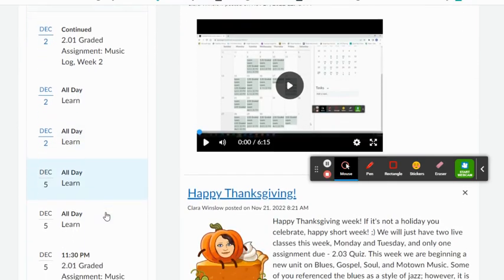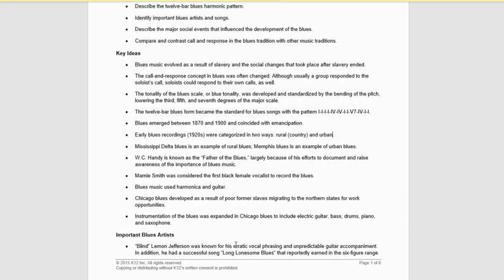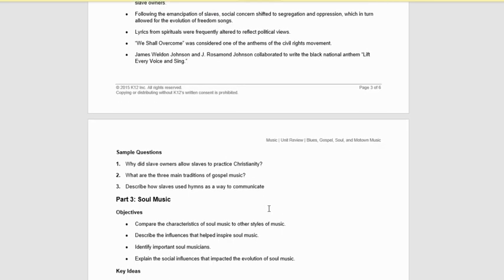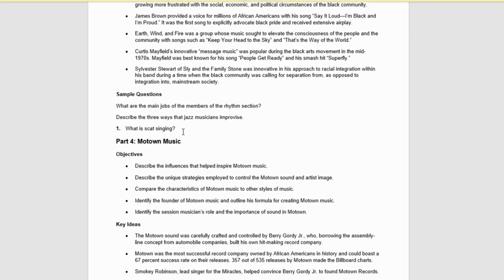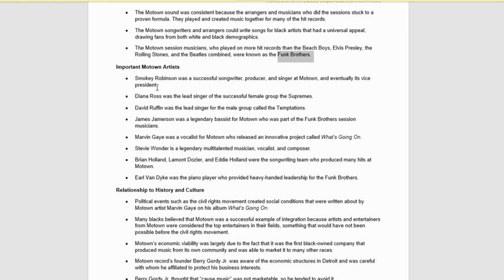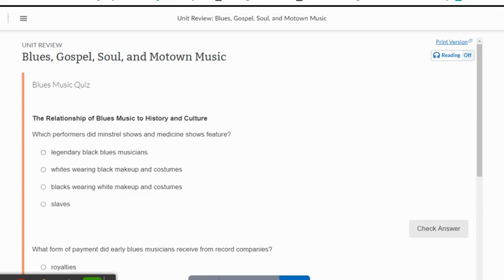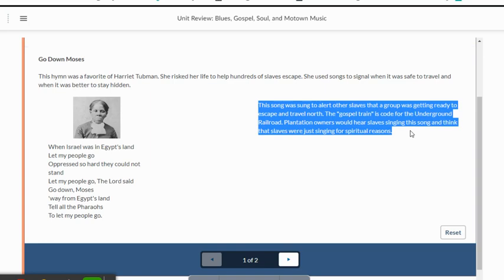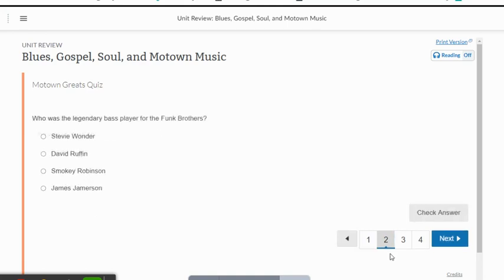Unit 2 Review